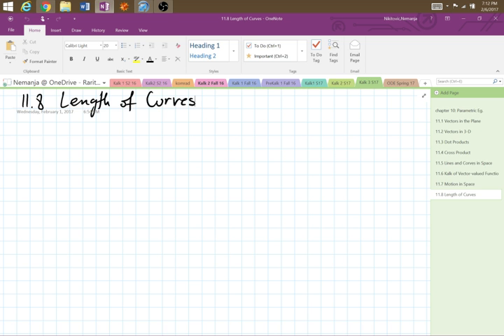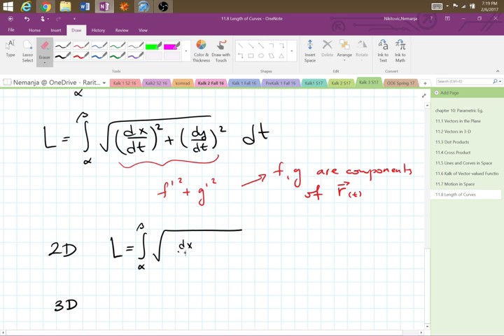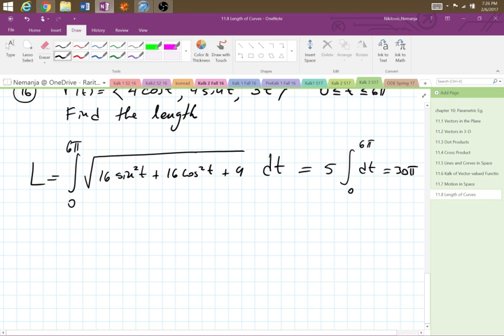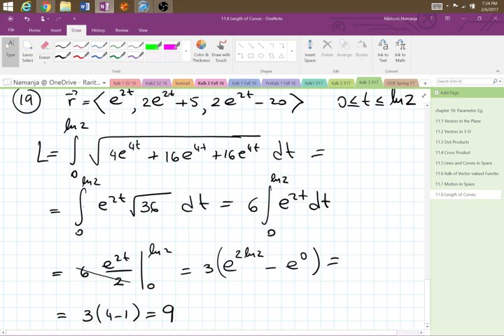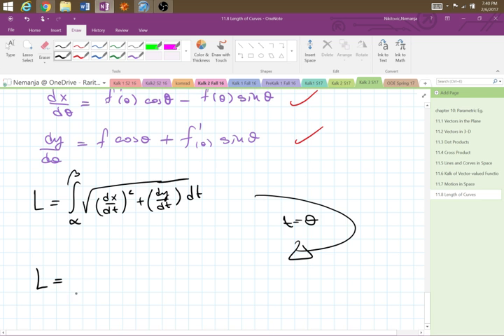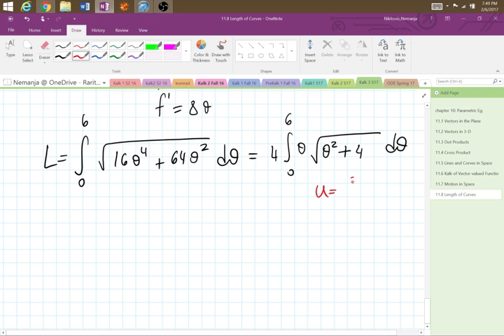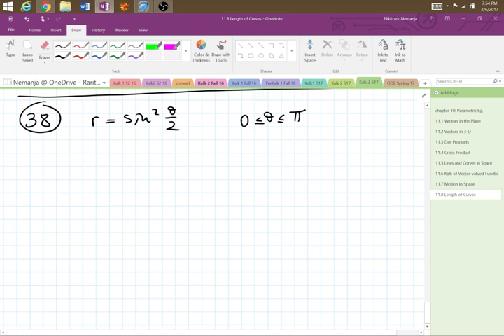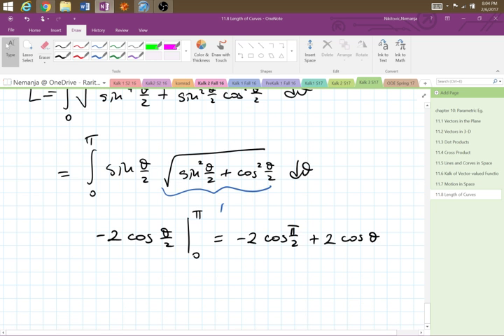Nik's Live Calculus Stream (Calculus3 11.8 Arc Length)